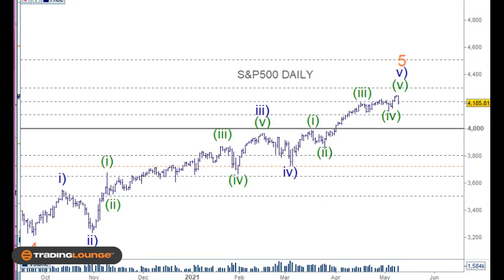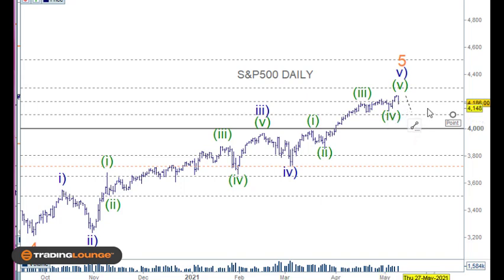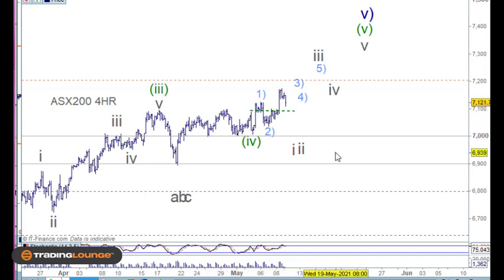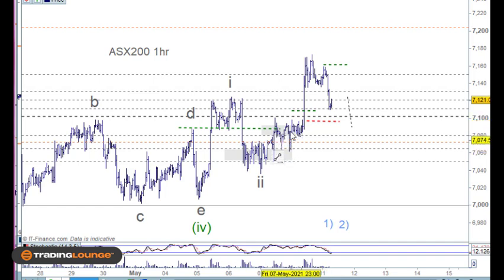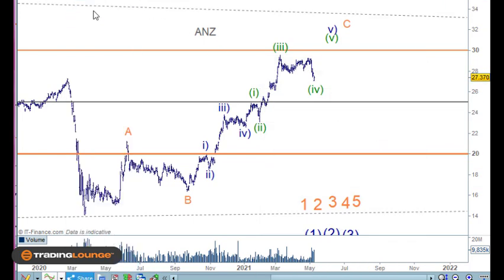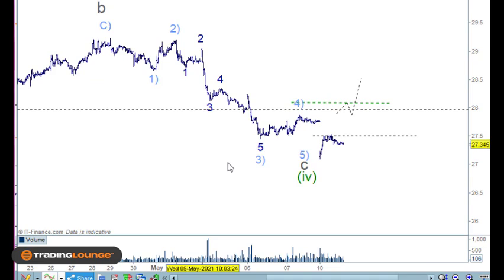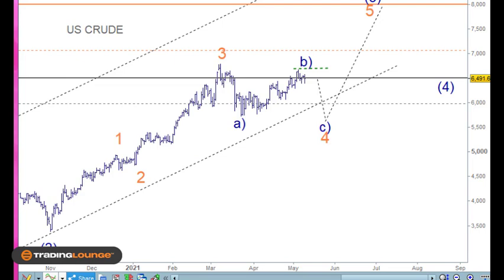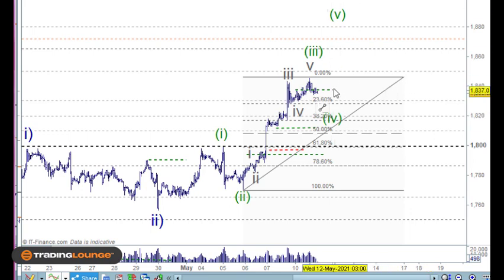S&P/ASX 200 Elliott Wave Analysis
ASX200, CBA ,ANZ, BHP, RIO, FMG, IRON ORE, COPPER, CRUDE, AUDUSD and GOLD  Technical Analysis Elliott Wave

Overview: Iron Ore has moved up 10% this will lift our long resource trades. The ASX200 is in a bullish position sitting on the 7000 as support, but we cant forget the old Covid high at 7200

ASX 200 Technical Analysis:US stocks have sold off firmly and this can have influence over our banking stocks and in turn effect the ASX200.

Trading Levels: Resistance 7100 Support 7000

ASX200 Elliott Wave: Wave (v) of v)

ASX200 Trading Strategy: Manage Risk

ASX200 Profile
The S&P/ASX200 index represents the 200 largest stocks on their weighted market capital in the Australian stock market "Australian Securities Exchange" (ASX). This ASX200 index represents 72% total market value of the stocks trading on the Australian Securities Exchange.
The Charts in this video are from a Contract For Difference (CFDs) perspective, meaning the data feed is partly from the ASX cash market and the SPI futures markets plus fair value as a CFD product for CFD Trading.